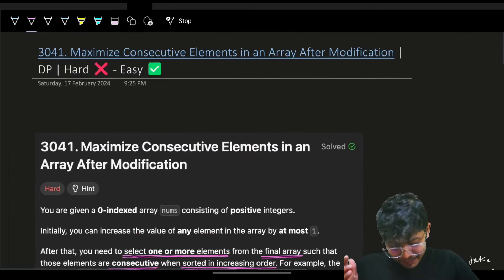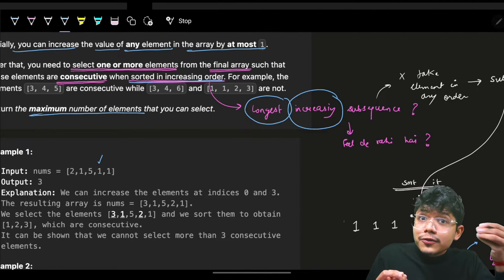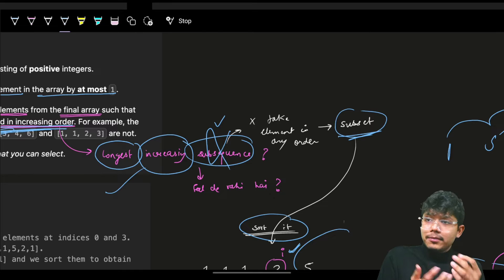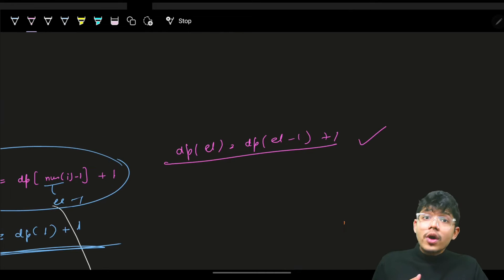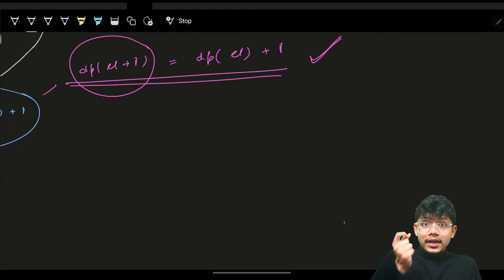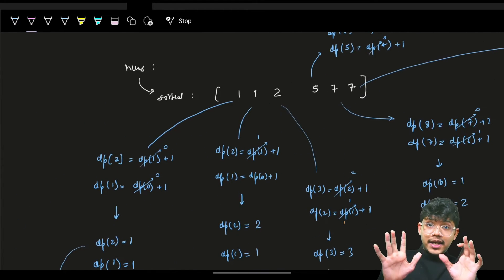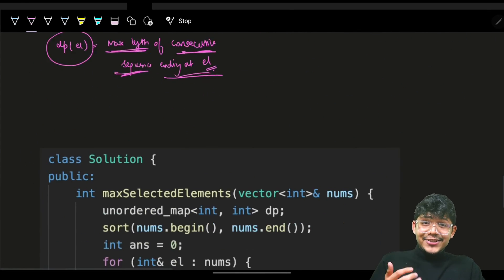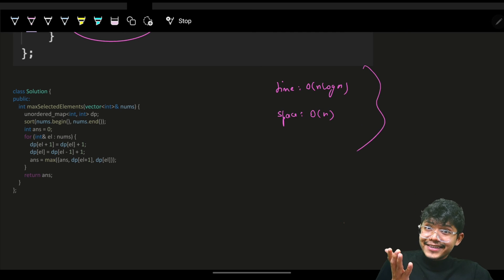3041. Maximize Consecutive Elements in an Array After Modification | DP | Hard ❌ - Easy ✅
In this video, I'll talk about how to solve leetcode 3041. Maximize Consecutive Elements in an Array After Modification | DP | Hard ❌ - Easy ✅
asked in Biweekly Contest 124

✨ Timelines✨